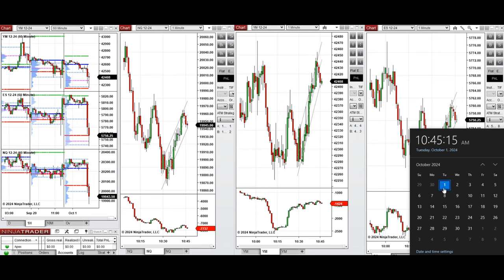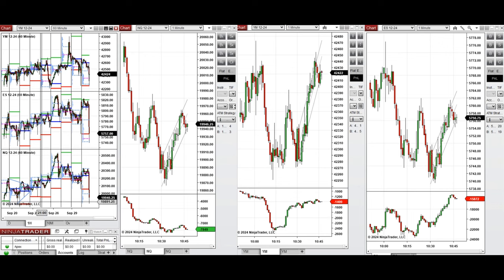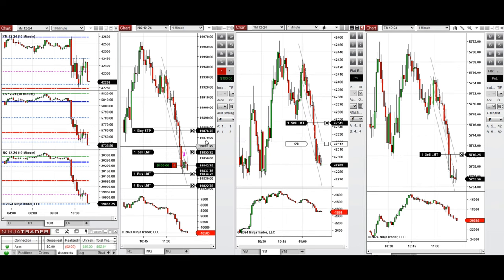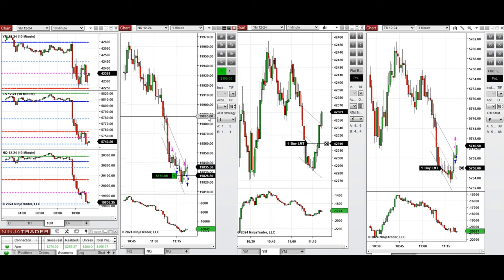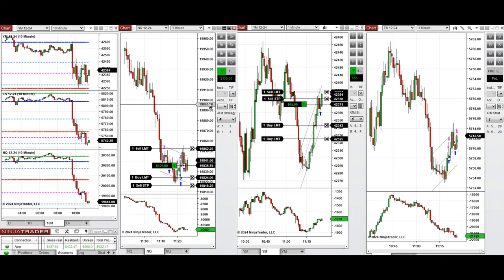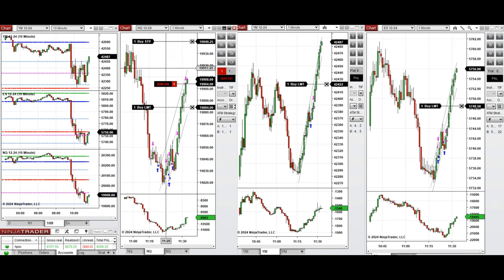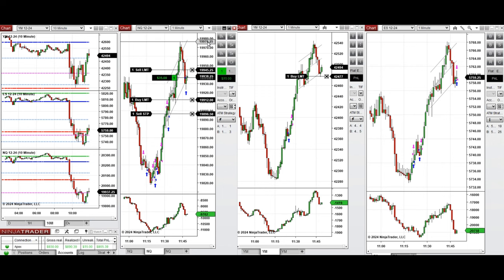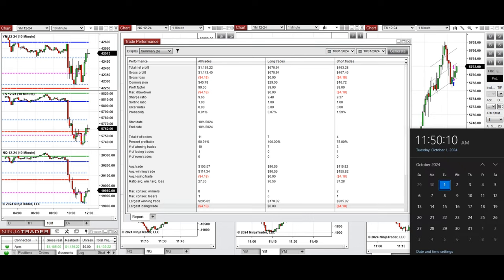Price Action Algo Trading Live Trades/Journal: Nasdaq, Dow Jones, and S&P500 Futures - 1 Oct 2024